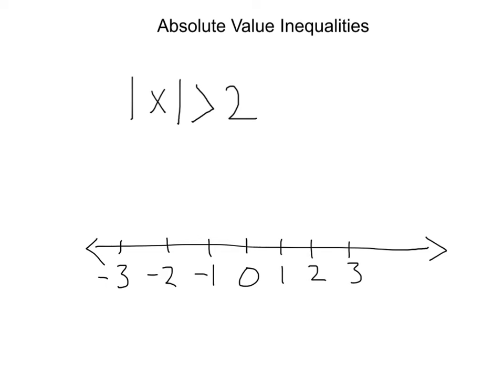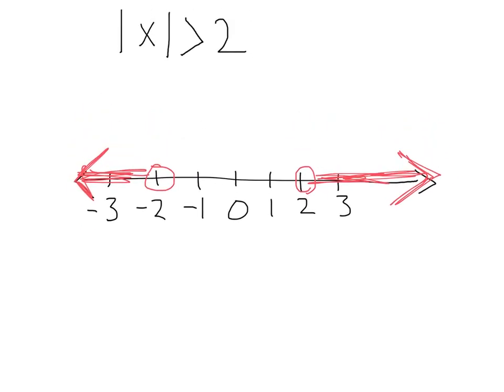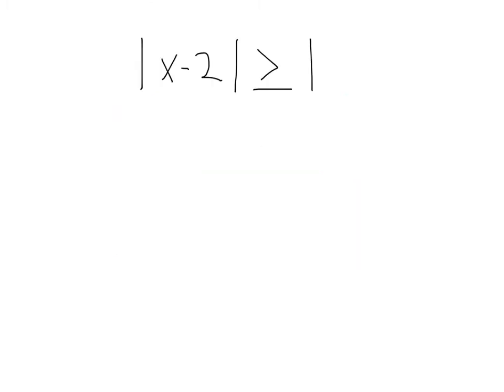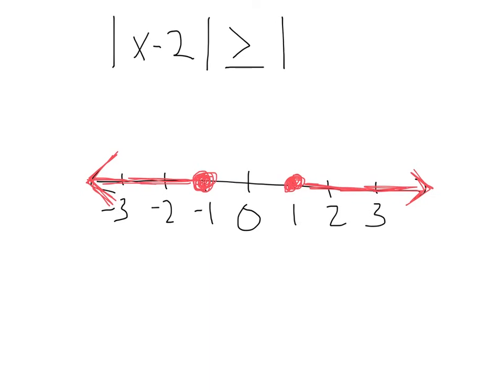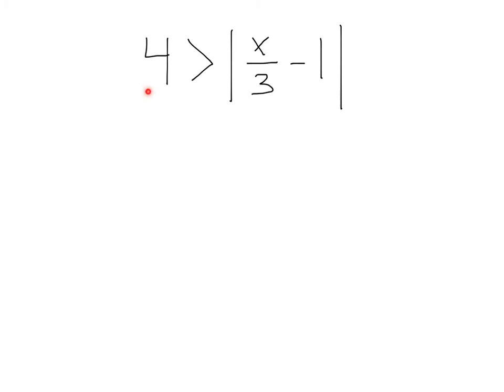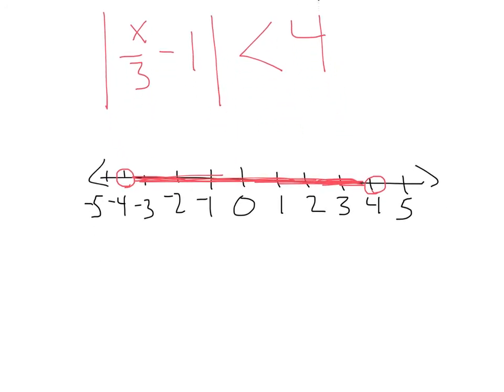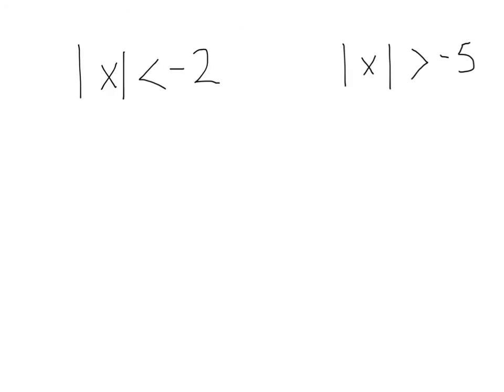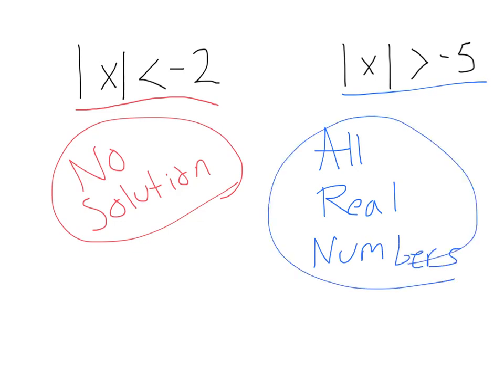Absolute Value Inequalities